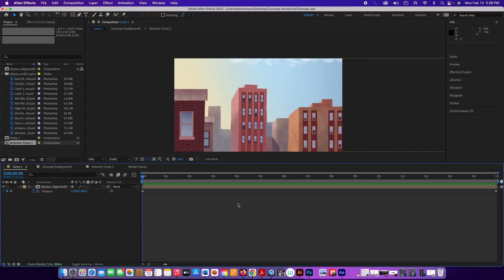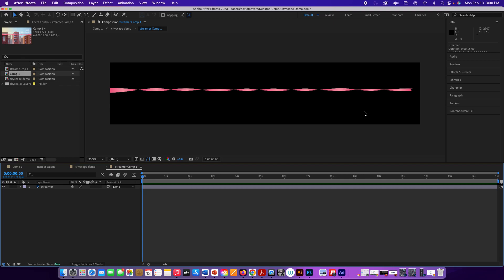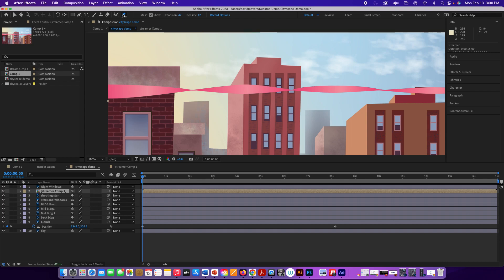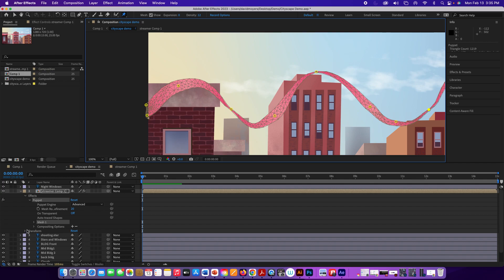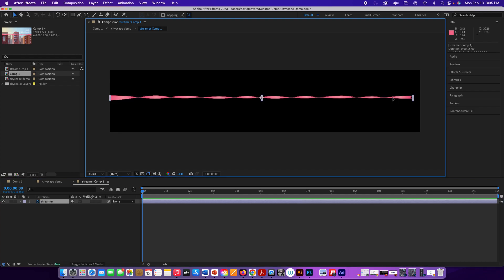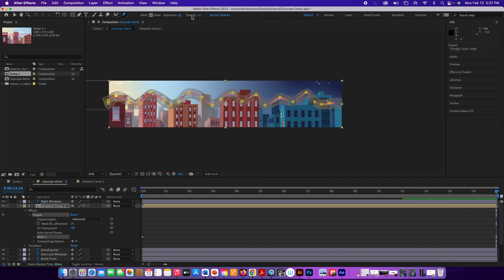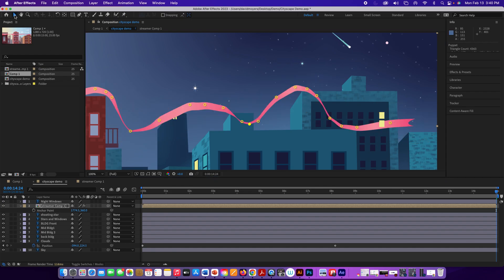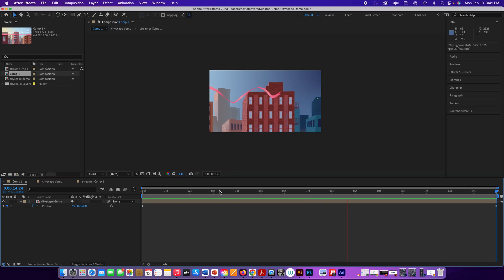How to Use Puppet Warp to Animate a Moving Streamer in After Effects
This is a tutorial for my Motion Graphics class at Kennesaw State University.